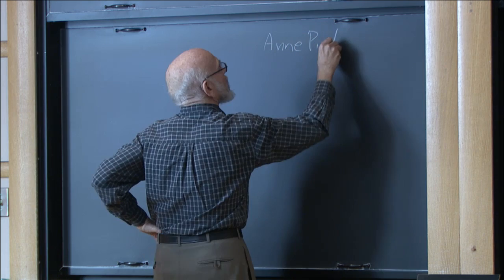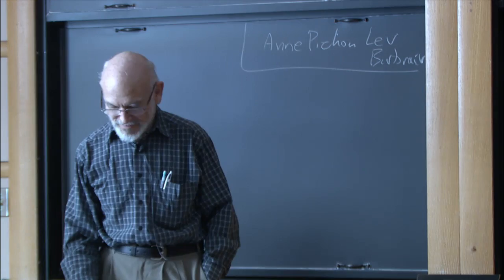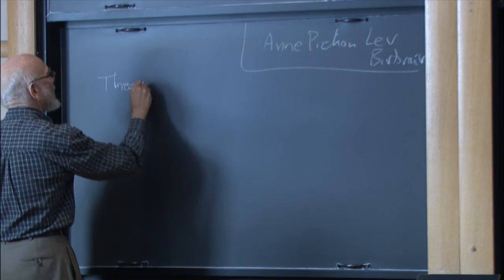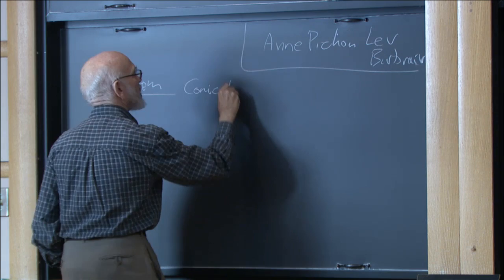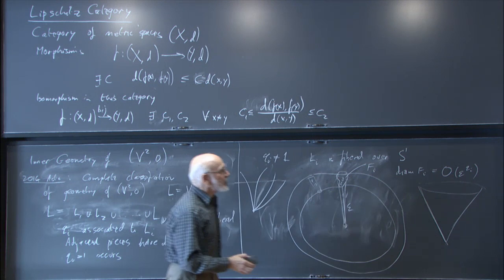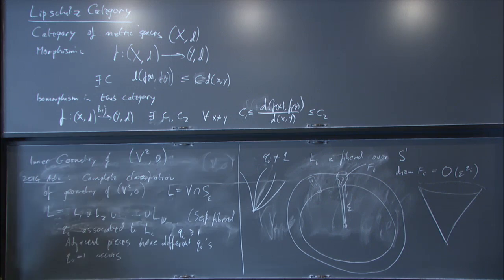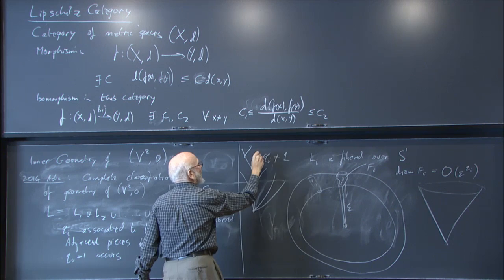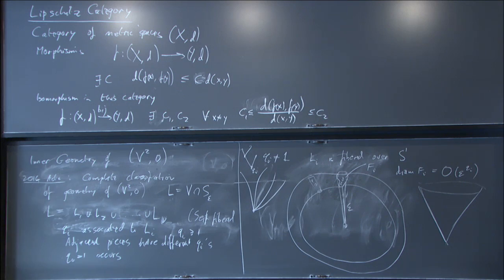Geometry of complex surface singularities and 3-manifolds - Neumann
Geometric Structures on 3-manifolds
Topic: Geometry of complex surface singularities and 3-manifolds
Speaker: Walter Neumann
Date: Tuesday, January 26

I will talk about bilipschitz geometry of complex algebraic sets, focusing on the local geometry in dimension 2 (complex surface singularities), where the topological classification has long been understood in terms of 3-manifolds, while the analytic classification, even in this low dimension, is still very much out of reach. Bilipschitz geometry lies between the extremes of topological and analytic type. Although it leads to a "tame" classification (as first conjectured by Siebenmann and Sullivan in the 70's and proved by Mostowski in the mid-eighties), it is only in the last decade that the richness of the bilipschitz classification has become evident. I will describe work of Lev Birbrair, Anne Pichon and myself, on bilipschitz classification of complex surface germs in terms of refined JSJ decomposition of their 3-manifold links plus associated rational invariants, and if time permits, also the relationship of the classification with Zariski equisingularity, which was Zariski's approach to a tame classification.